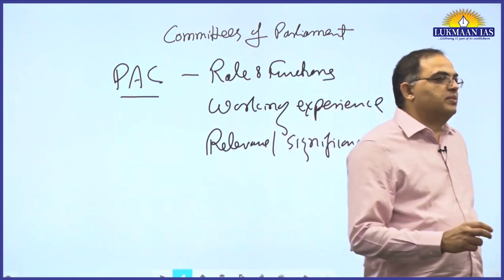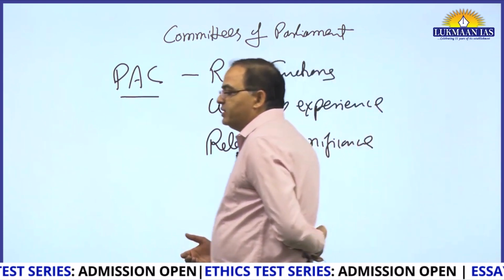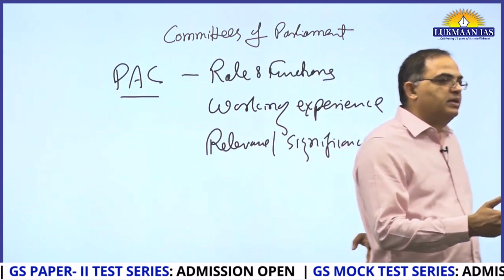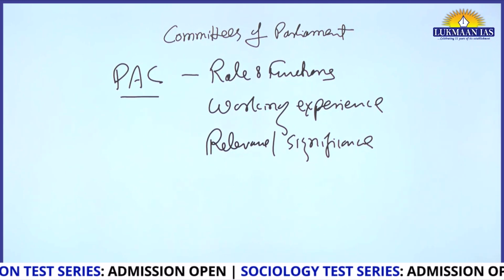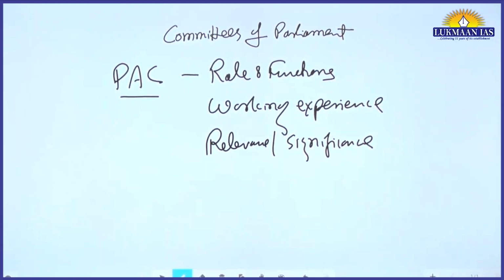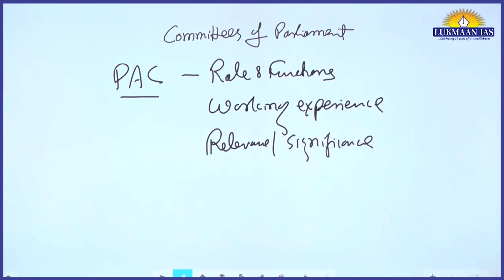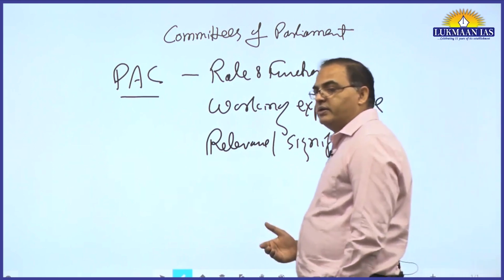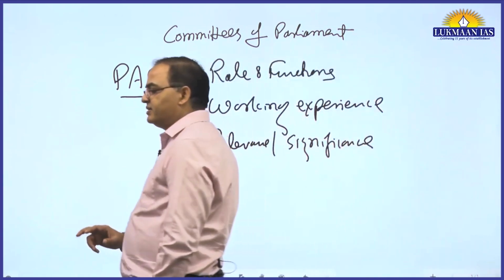COMMITTEES OF PARLIAMENT PUBLIC ACCOUNTS COMMITTEE | BY S. ANSARI | LUKMAAN IAS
Lukmaan IAS is turning dreams into reality. An institute for complete Civil Services Exam Preparation. Best IAS Institute. A team of experts led by S. Ansari provides you a one-point platform and solution for all your problems, doubts, and queries. Our channel is the new age guiding Platform for IAS to secure top ranks in Civil Services Examination. Groom yourself by getting expert advice for Prelims, Mains, Optional Subjects and interview.

The channel provides you all sorts of relevant free resources, reports, information, and replies to queries. They guide you from the beginning to the end of your journey to becoming an IAS.

We bring to you:

1. Daily Current Affairs: A news bulletin.
2. WSDP (Writing Skill Development Program): Link for important articles, important quotes of the day, GS/essay/ethics mains-based questions for daily writing practice compiled from newspapers/blogs/websites/online news media like the Print, the Quint and the Wire.
3. Daily writing practice: Every day one question for GS, ethics, optional subjects and their model answers.
4. S Ansari and the Lukmaan team guiding on how to write good answers?
5. Detailed analysis of civil services examination based on the last five years' reports of the UPSC.
6. A separate forum for debate of optional subjects: how to opt for the optional subjects?
7. PT MCQ and their answers & explanations
8. Weekly Current Affairs
9. ED (Editorial Discussion) classes notes: The best substitute for current developments
10. Miscellaneous type of information/reports like the Economic Survey etc.

Increase your level of knowledge with our:

 👉UPSC PYQs Discussion: shorturl.at/bvATW
👉Toppers' Talk: shorturl.at/kxS23

👉The Indian Express Daily Newspaper Analysis